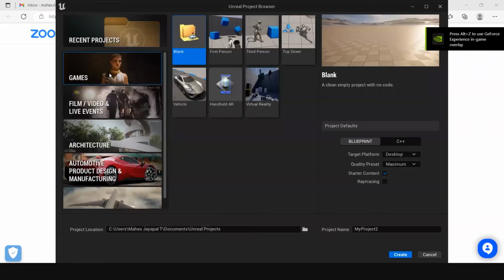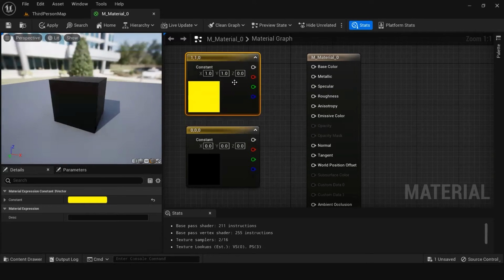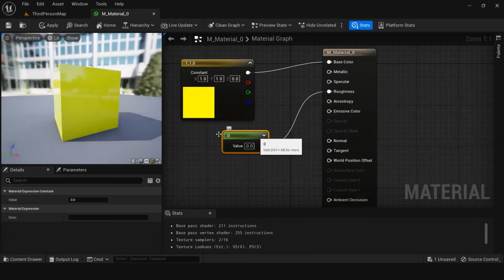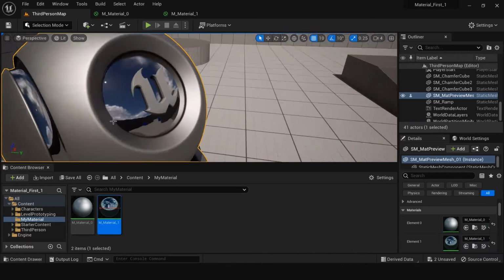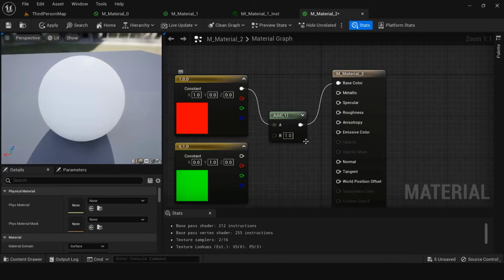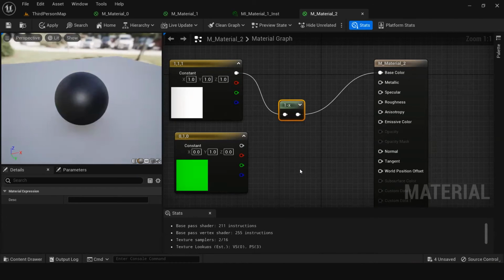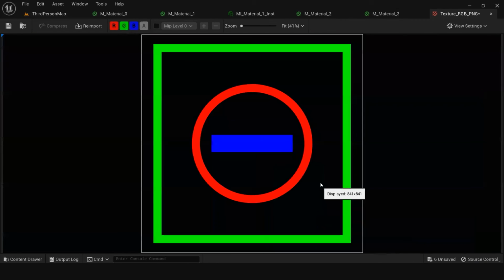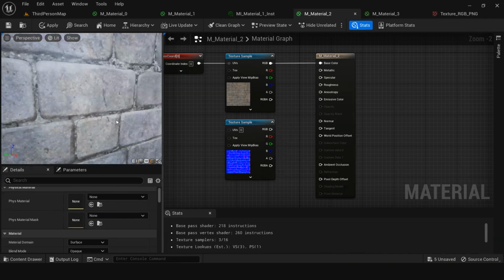Material First Session